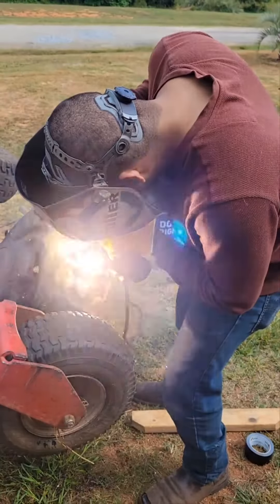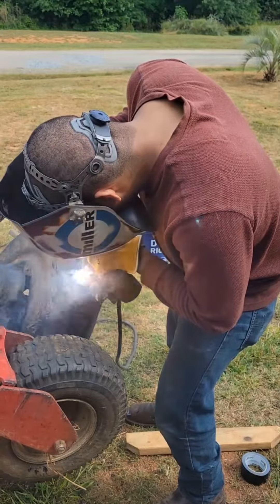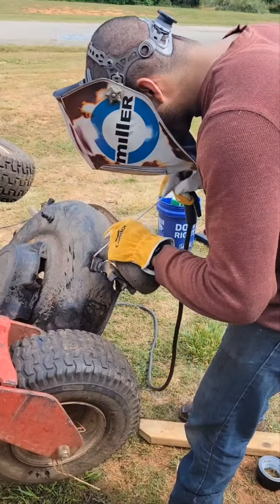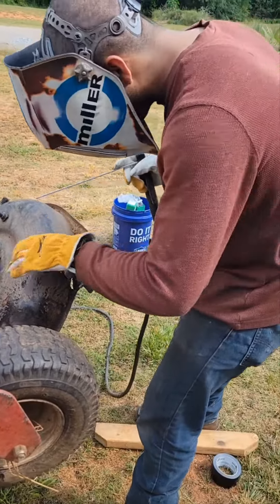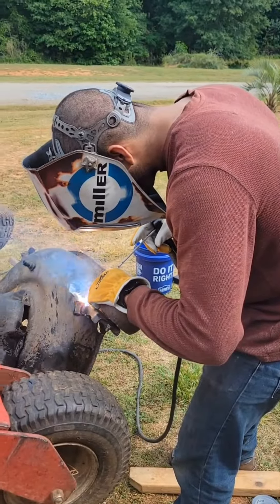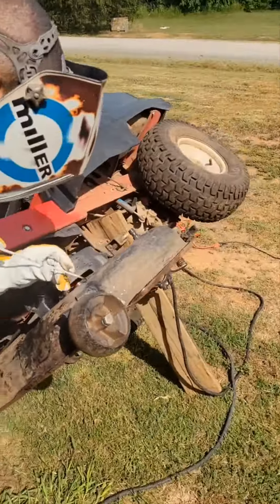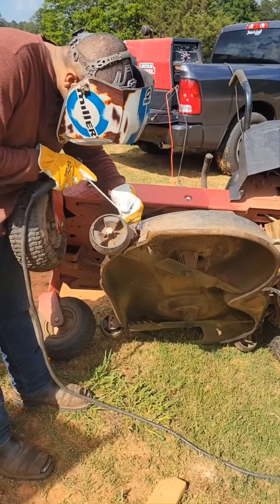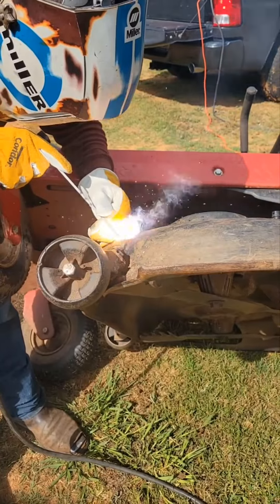ZERO TURN LAWN MOWER PATCH REPAIR.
ZERO TURN LAWN MOWER
 LEFT WHEEL PATCH REPAIR

How can we serve you?